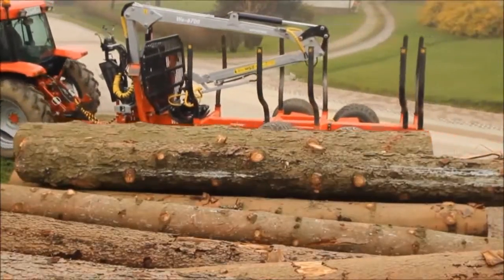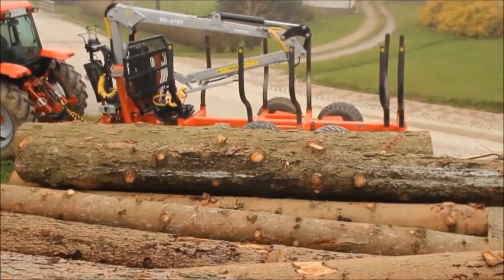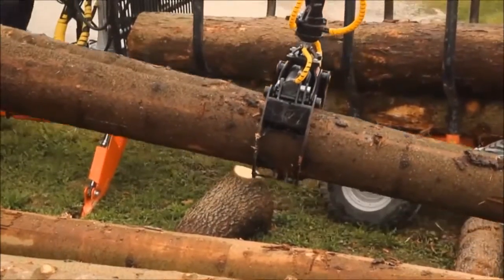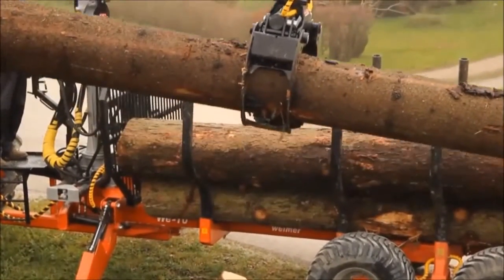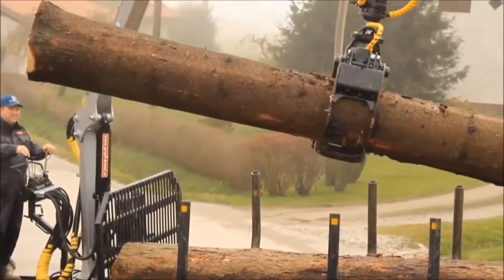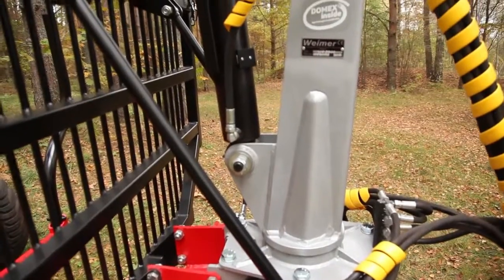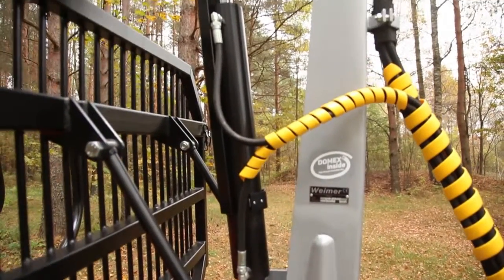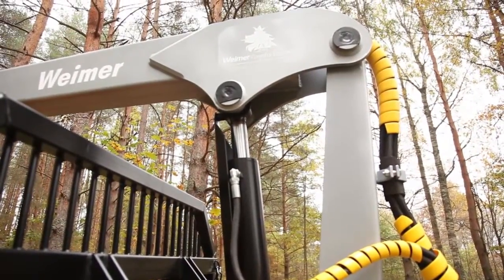timber trailers Cambridgeshire, timber cranes Cambridgeshire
Weimer has a long history in the forestry equipment business. So far, we have built unique expertise about the needs of our customers. Today, the company is under a full modernization process: new managers and directors together with new engineers and co-workers are internally reorganizing the core-business and so the production system. For example, some of the latest technical improvements in our products are:

1. Developed wheels driving system in our RDM models
2. New high-tech polyurethane-painting to resist exposure to a harsh mechanical abrasion
3. All our components are designed and developed with modern CAD programs
4. Using the Finite Element Calculation, Field and Endurance tests are constantly implied.

Custom designed structural beams made of high strength DOMEX 650 steel increases lifting capacity and reduces overall weight of the crane and ensures a long lifetime
Second boom arm has an angular joint with a wide range of rotation and solid structure
Four slewing cylinders in the turning house ensure high slewing torque and precise positioning
Protected high-pressure hoses and larger diameter gears require minimum maintenance

timber trailers Cambridgeshire, timber cranes Cambridgeshire - WHY WEIMER?